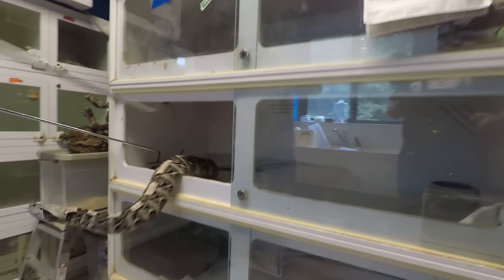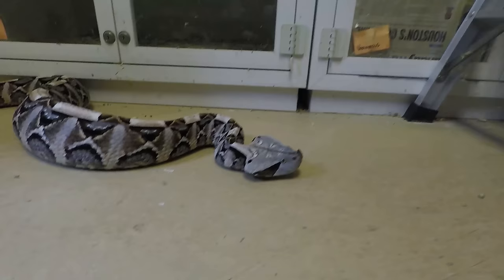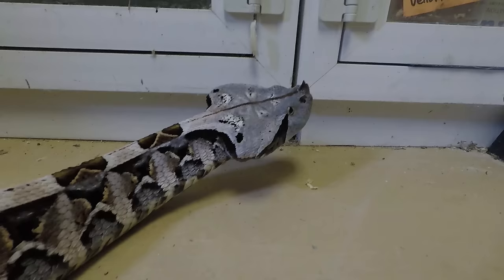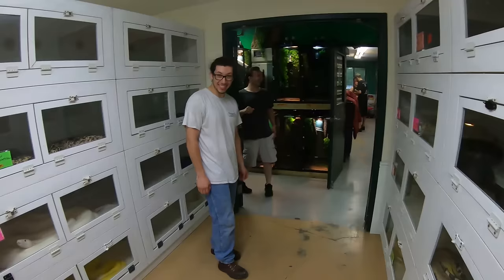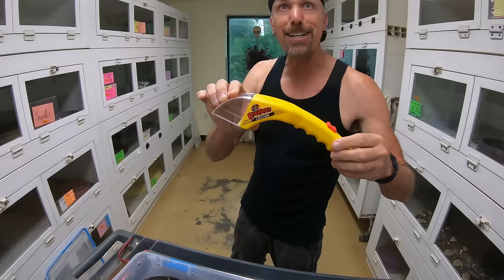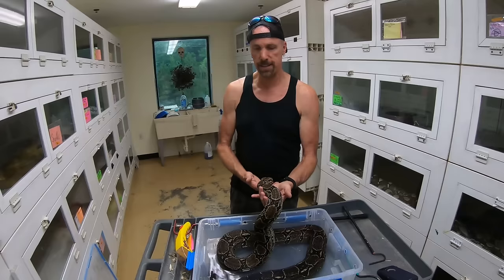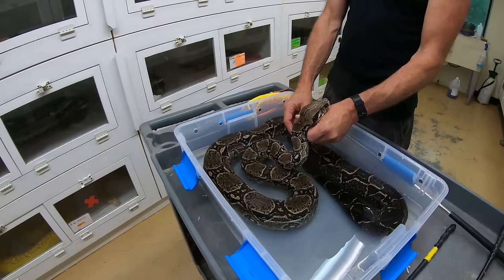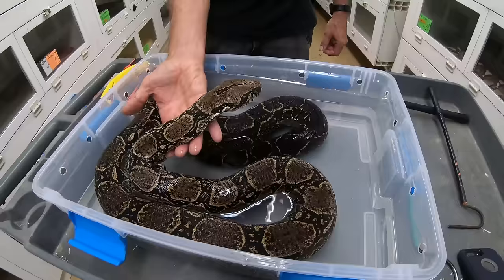ANGRY GABOON VIPER - ALSO WILL KEVIN GET BIT?